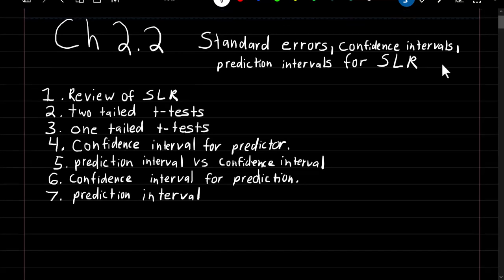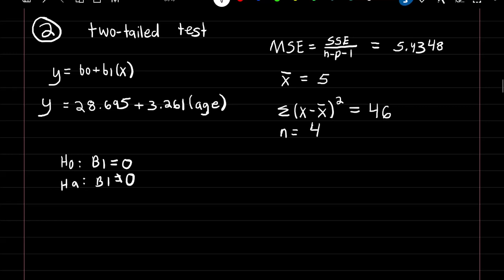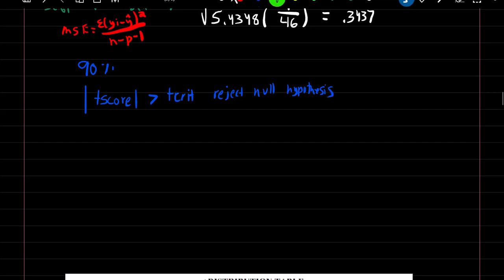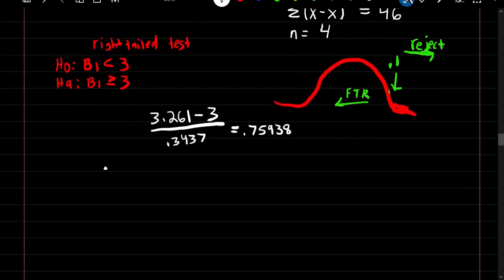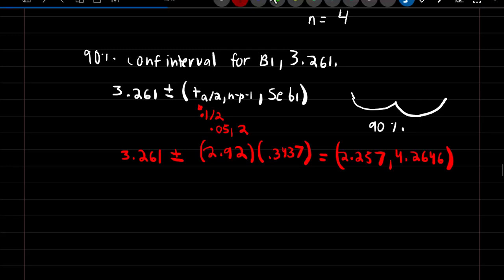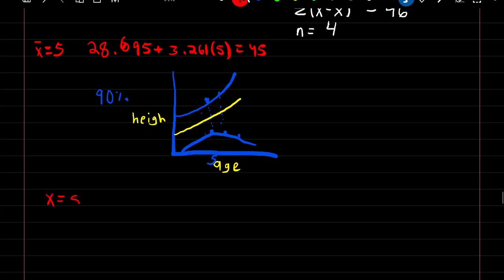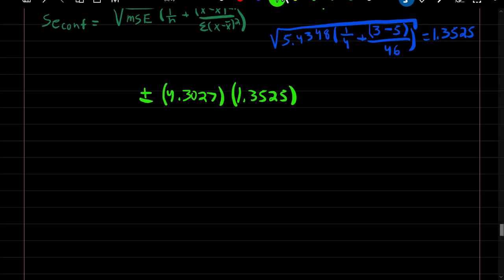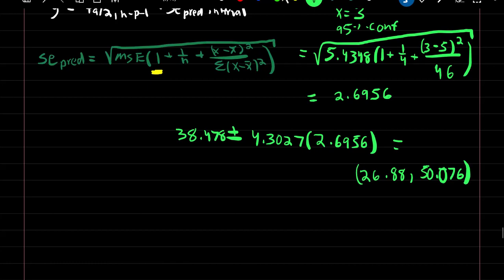SRM: 2-2 | Simple Linear Regression Statistical Tests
Timecodes
0:00 - Intro
0:14 - Review of SLR
3:05 - Two-tailed
9:10 - One-tailed
11:50 - Parameter Conf.
15:12 - Prediction vs Confidence
18:39 - Confidence interval
21:47 - Prediction interval